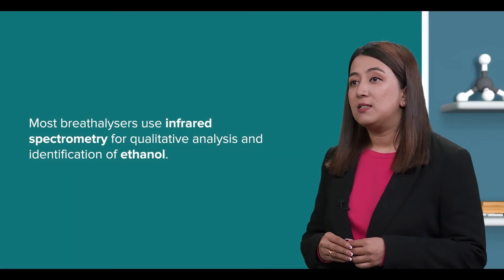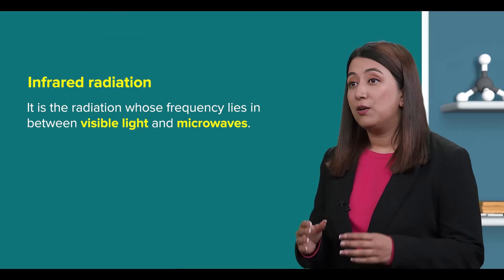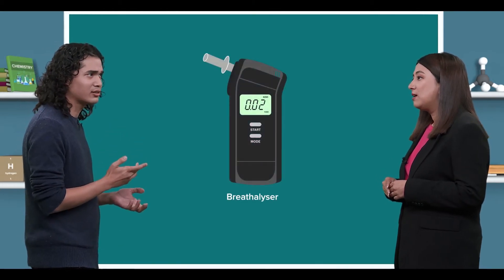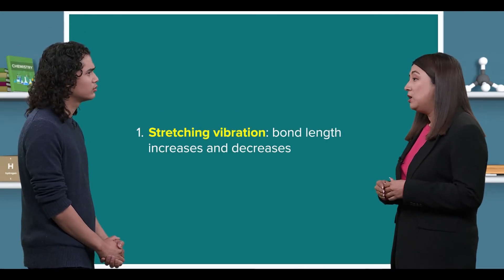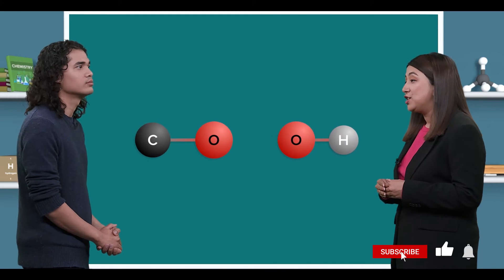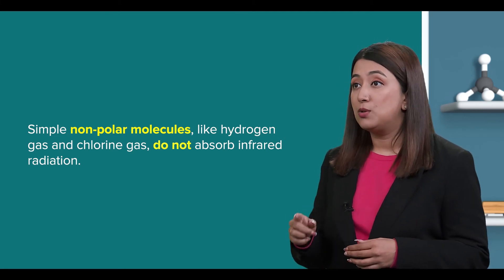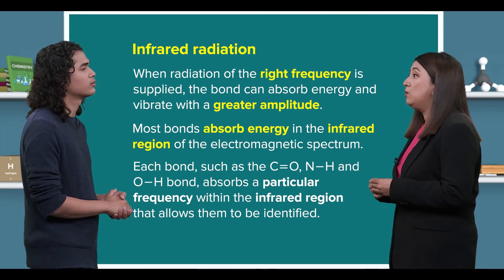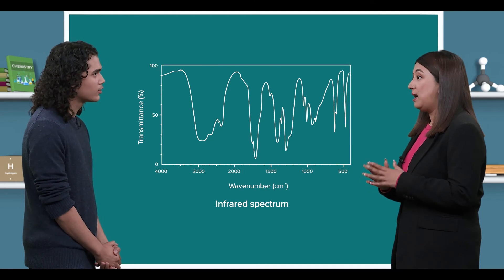Cambridge A Level Chemistry | 22.01 Infrared Spectroscopy |AS & A Level Chemistry | mySecondTeacher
Learn about Introduction to Infra-red Spectroscopy:

Infrared Spectrometry |Ethanol | Infrared Radiation | Identify the Compound| Visible Light | Infra | Optical Fibres | Security Systems and Thermal Imaging Cameras| Stretching Vibration | Bending Vibration | Types of Bond

for full video lessons on Cambridge AS and A Levels Physics, Chemistry, Biology, Accounting, Economics and Mathematics.